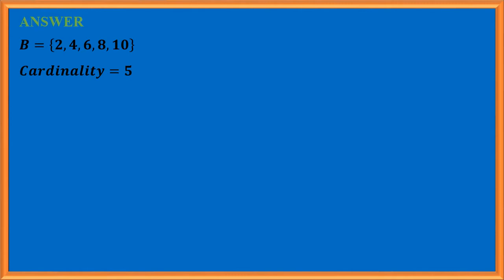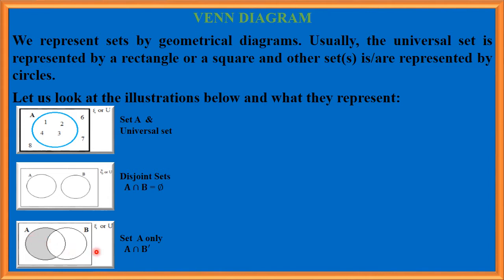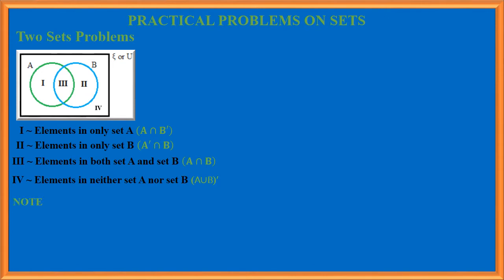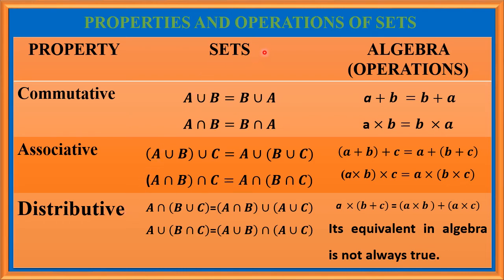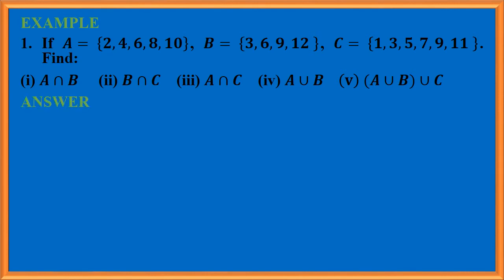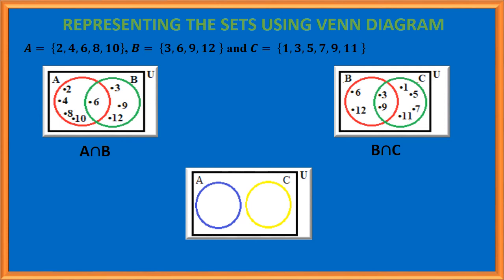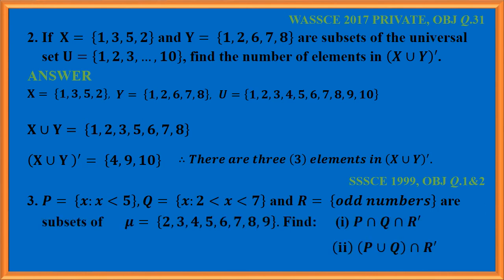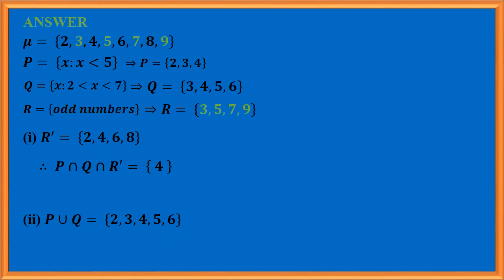SETS AND OPERATIONS ON SETS 2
THIS VIDEO CONTINUES TO ENLIGHTEN US ABOUT THE THEORY OF SETS BY LOOKING AT REPRESENTATION OF SETS USING THE VENN DIAGRAM.